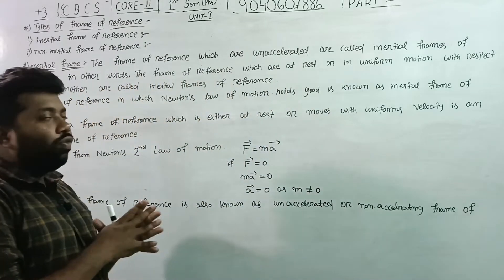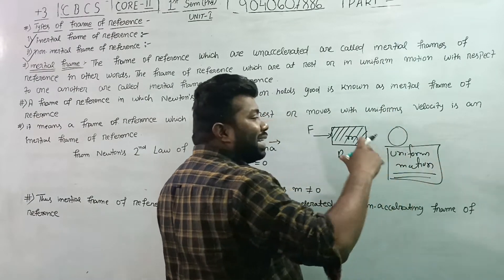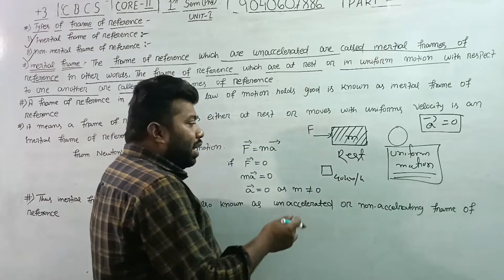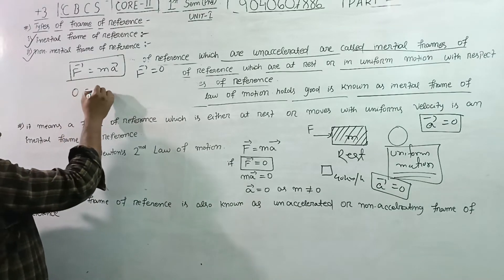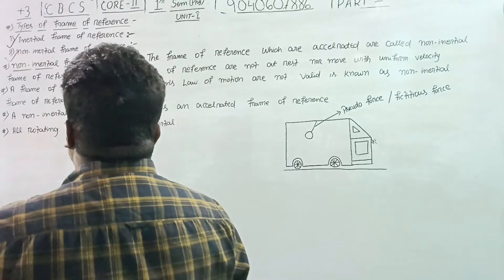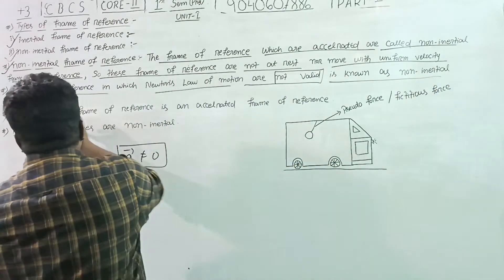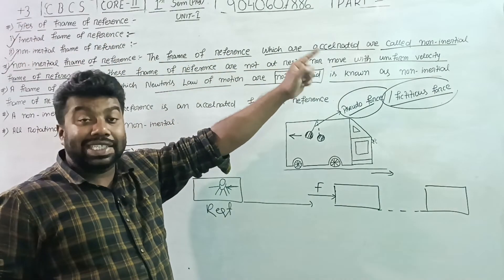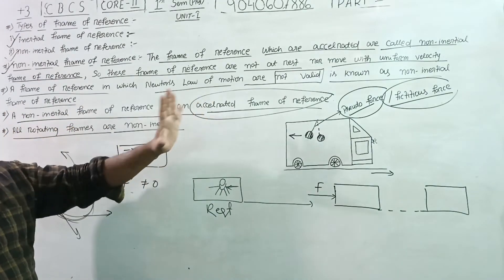Types of Frame Of Reference|MECHANICS|BSC| PHYSICS|+3 1ST YEAR|1ST SEM|PHYSICS(H)|GE-1|Unit-1|PART-2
FluidMechanics #|IMPERIALINSTITUTE
MECHANICS|INTRODUCTION|BSC|1ST YEAR PHYSICS|+3 1ST YEAR|1ST SEMESTER PHYSICS(H)|GE-1|CLASS-XI|PART-1
SIMPLE HARMONIC MOTION|OSCILLATION|IN ODIA|BSC|+3 1ST YEAR|1ST SEMESTER PHYSICS(H)|GE-1|CLASS-XI
VECTOR VALUED FUNCTION|CALCULUS(C-1)|MATH-(H)SEM-1|B.SC|+3|MATH-GE|ALL UNIVERSITY ODISHA|UNIT-3|PT-1
HIGHER ORDER PARTIAL DERIVATIVE|CALCULUS|MATH-(H)SEM-1|B.SC|+3|MATH-GE|ALL UNIVERSITY ODISHA|PT-1
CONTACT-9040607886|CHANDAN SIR